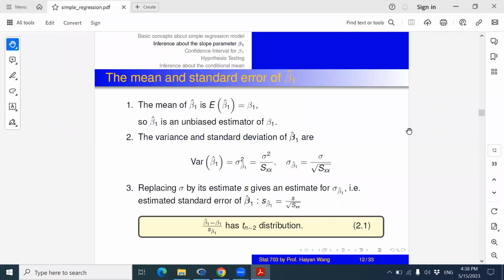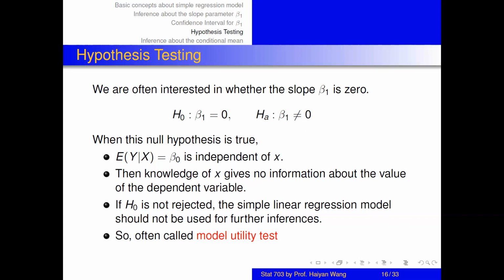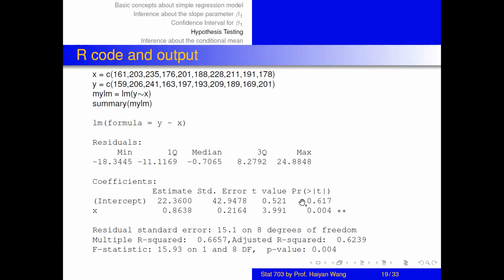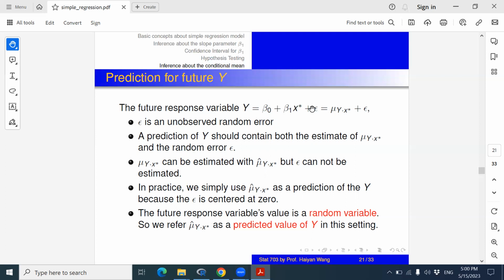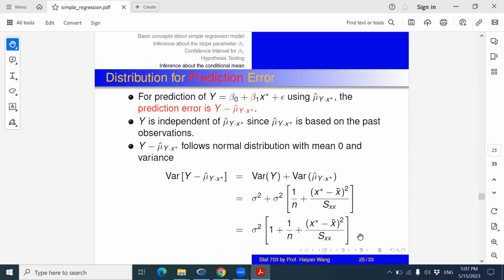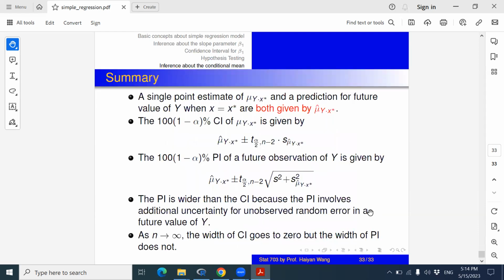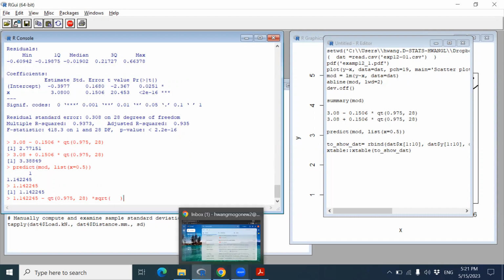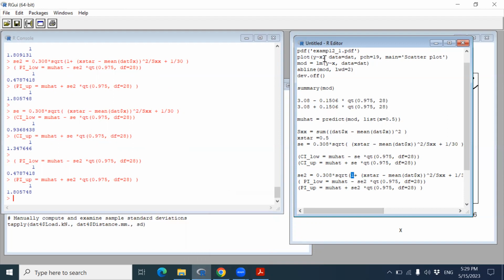Ch 12. Inference in simple linear regression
This video explains how to conduct inference for simple linear regression. It includes how to obtain a confidence interval of the slope parameter, how to test if the slope parameter is equal to a certain value, how to construct a confidence interval or test on the conditional mean of the response variable.